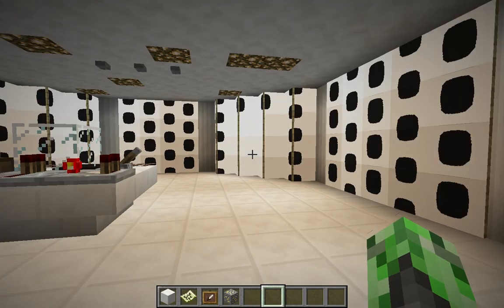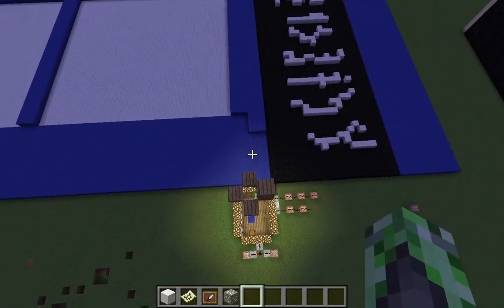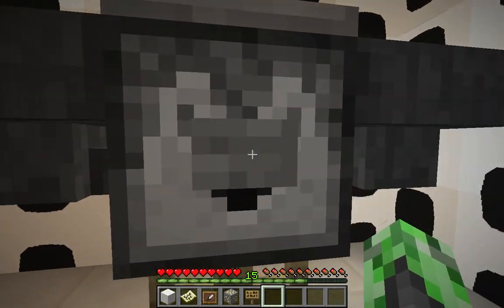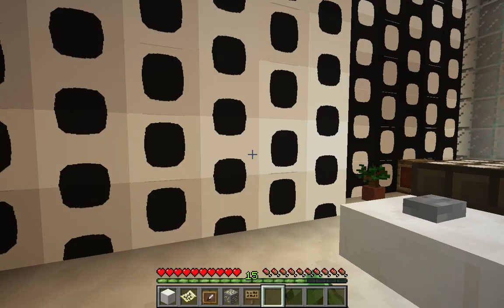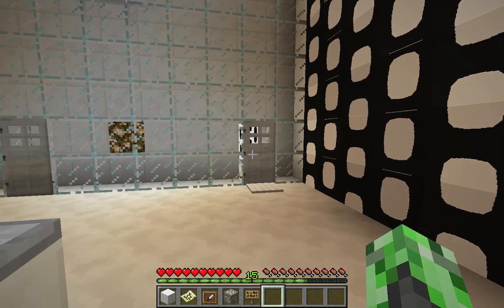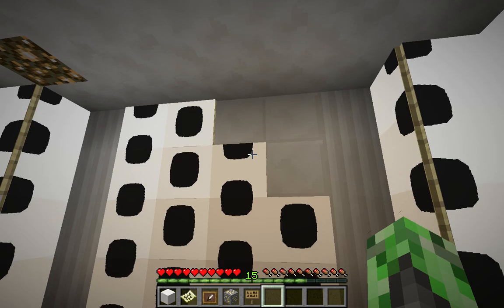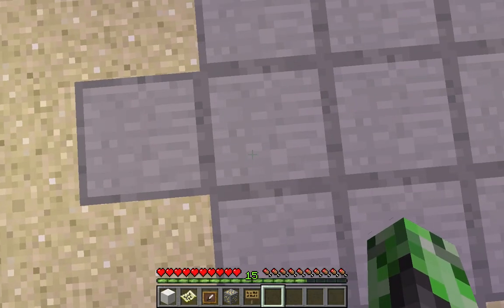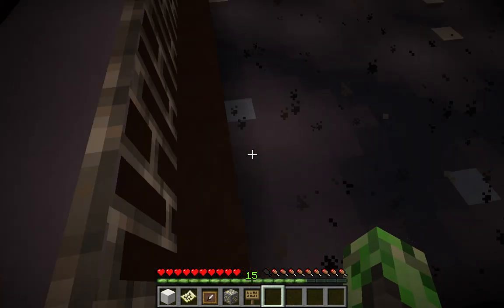Doctor Who the TARDIS in Minecraft using maps! Map Download!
Don't watch the web planet ok i kinda like it but its really hated!